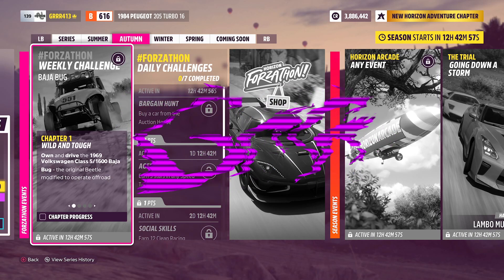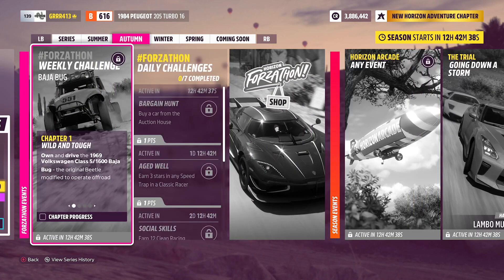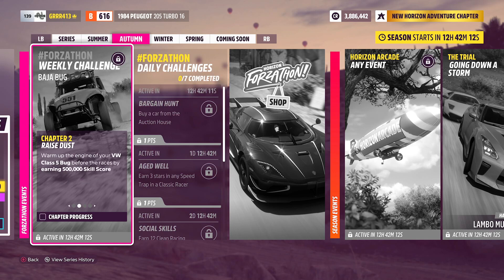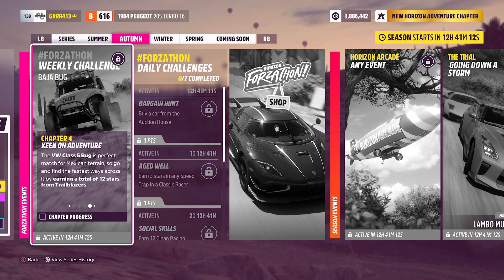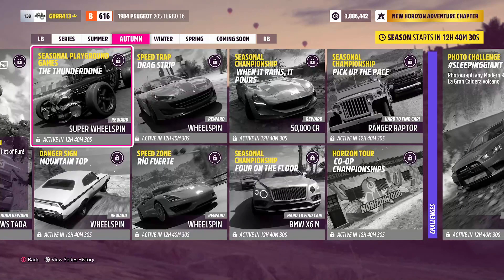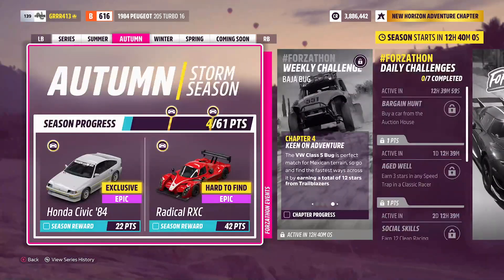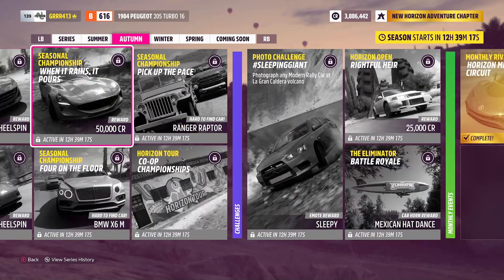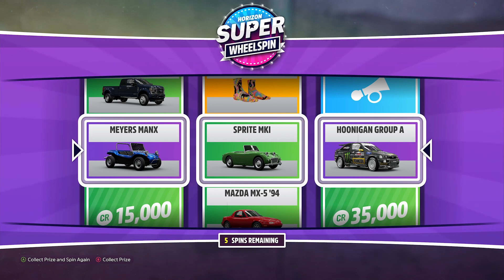Forza Horizon 5: Autumn Festival Playlist, November 18th-25th 2021